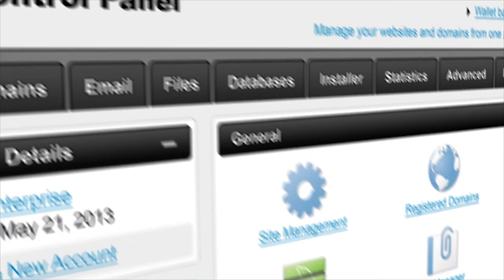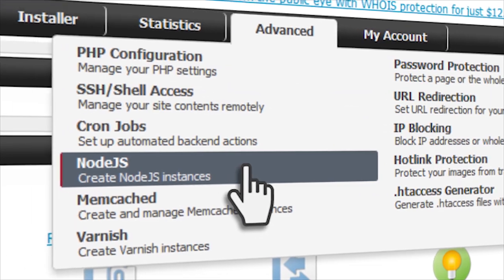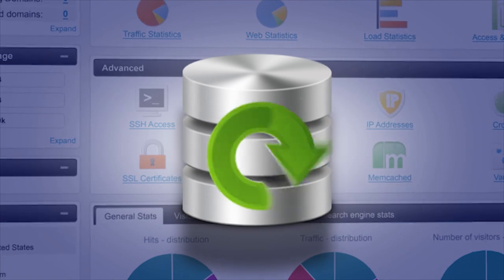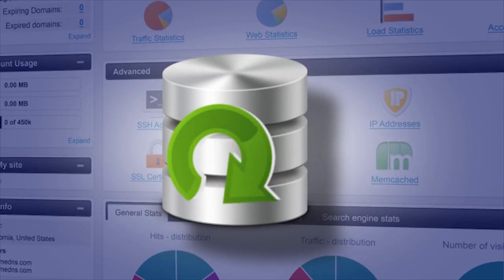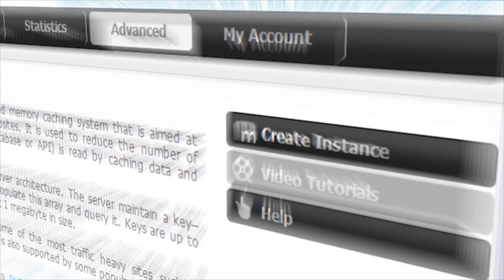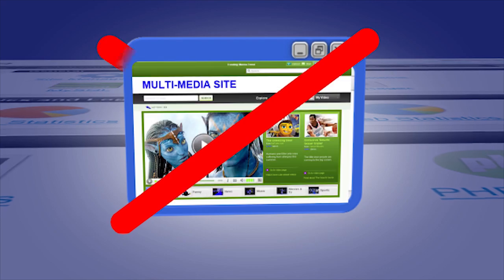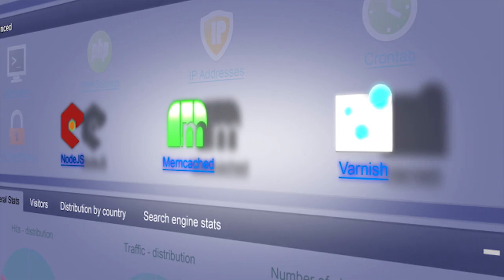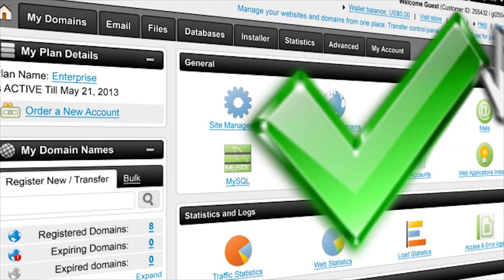The Hepsia Web Hosting Control Panel - Advanced Features by WebhostingXL.com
The Advanced tab provides you with fast access to a set of advanced features, among them the Memcached memory caching system and the Varnish Cache web accelerator, which will help you optimize your sites and apps without needing to log out of the web hosting Control Panel. Depending on the website hosting plan, these features are either added by default or are available in the form of easily gettable upgrades. InnoDB and NodeJS support is available too.